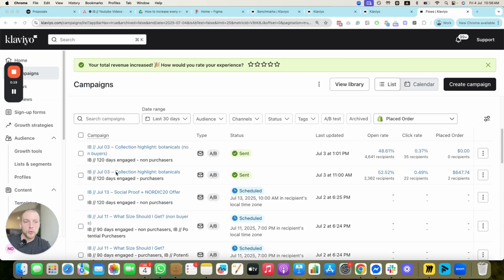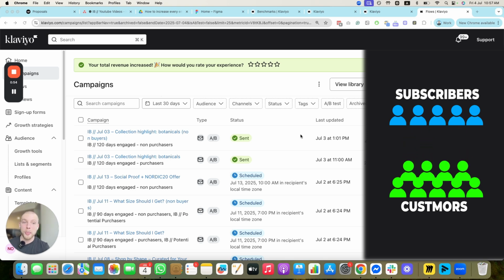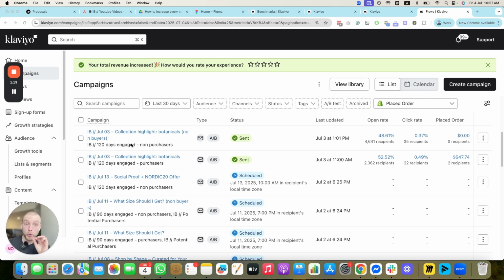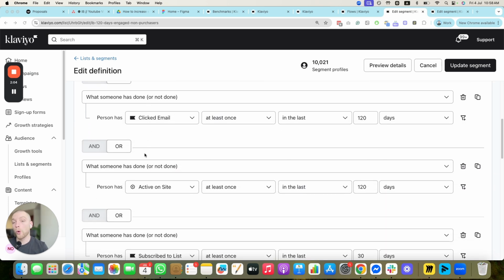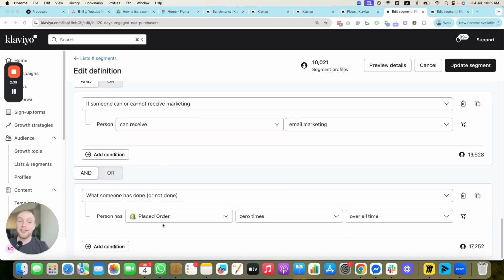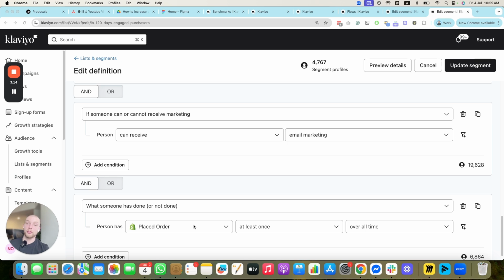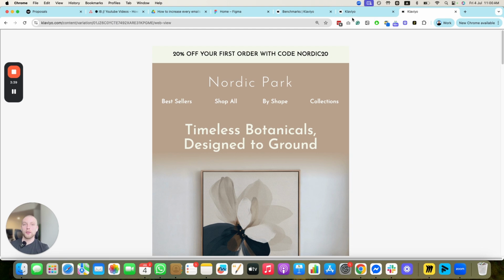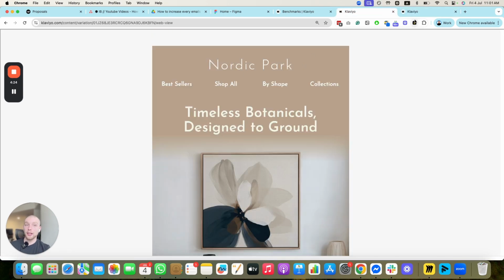Increase Shopify Conversion Rate | Email Marketing CRO Guide 2025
Want to boost your Shopify store’s conversion rate using email marketing? In this video, I’ll show you a proven email conversion rate optimization (CRO) strategy that turns email leads into paying customers. All you need to do is segment your email list and send targeted campaigns. This helps improve email open rates, increase click-through rates, and drive more sales using Klaviyo.

If you're searching for Shopify email marketing tips, email CRO strategies, or just want to increase conversion rates on Shopify, this video has you covered. Perfect for e-commerce brands looking to grow faster with smarter email campaigns in 2025!